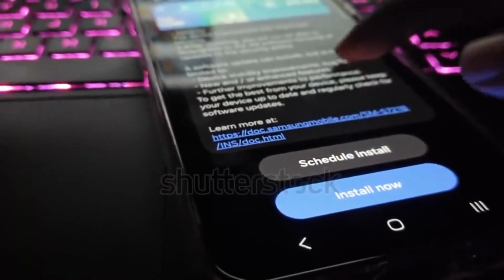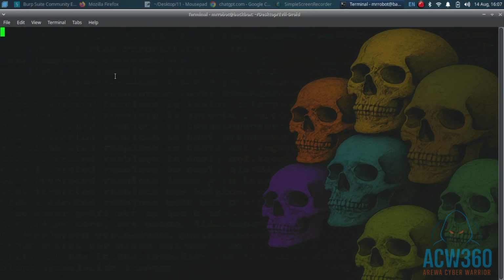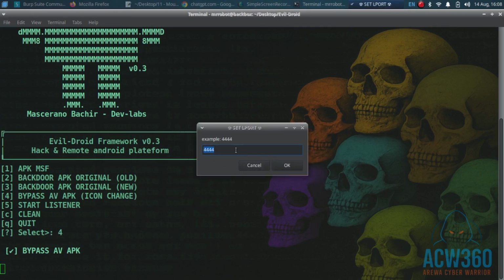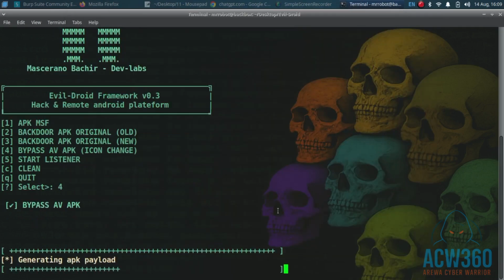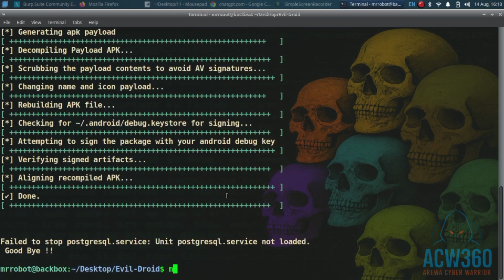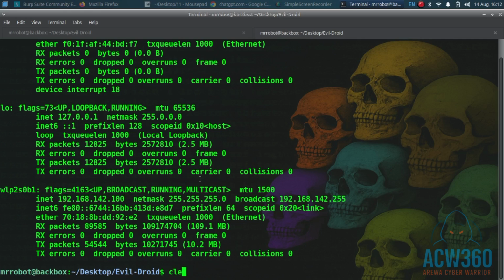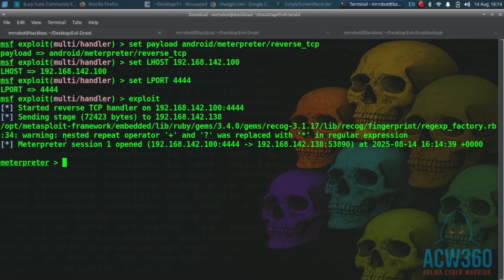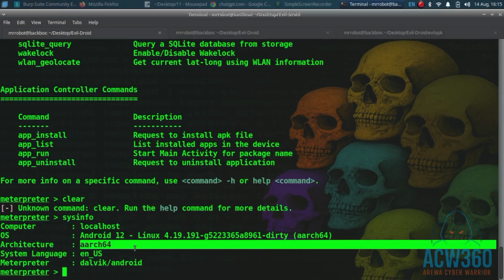How Hackers Spy on Any Android Device using Evil Droid in Kali Linux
In this ethical hacking tutorial, learn how hackers use Evil Droid to create malicious Android APKs that give them full remote access. We demonstrate everything in a safe lab environment using Kali Linux and a test Android phone.

⚠ Educational Use Only — Do Not Hack Without Permission

- Kali Linux
- Metasploit Framework

evil droid tutorial, android hacking kali linux, hack android phone 2025, evil-droid kali linux, backdoor apk kali, android meterpreter, metasploit android payload, spy android phone kali, ethical hacking android